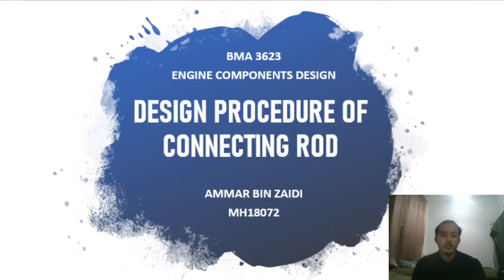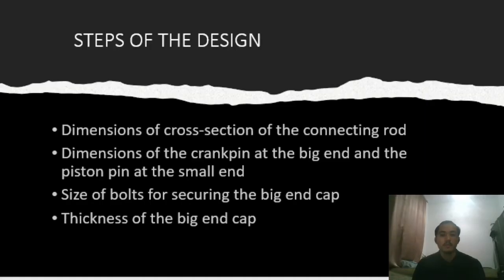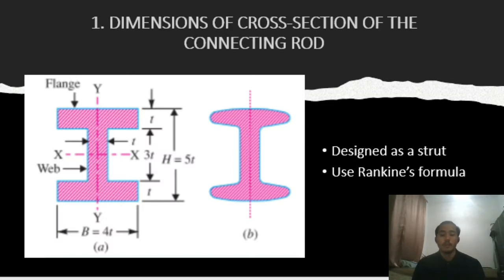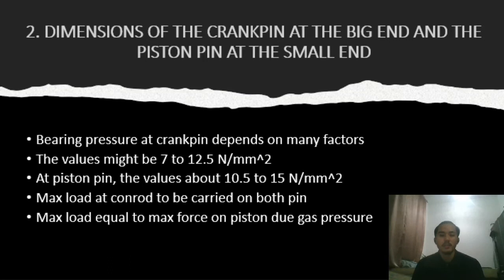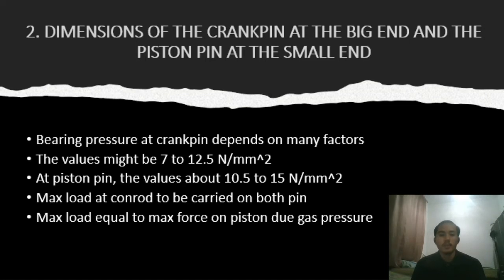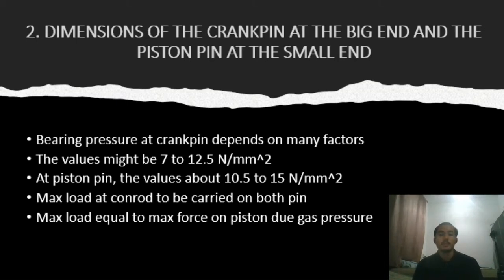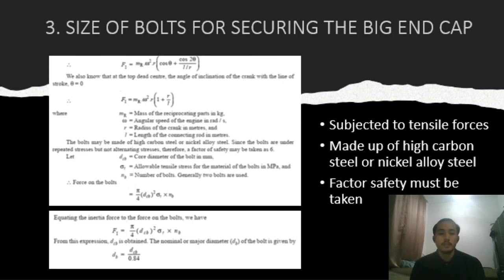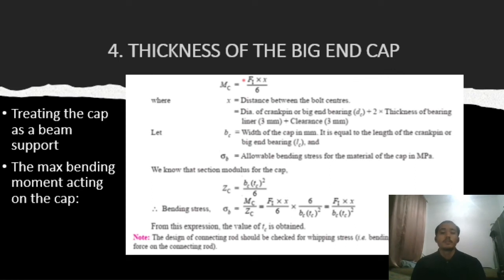DESIGN PROCEDURE OF CONNECTING ROD BY AMMAR ZAIDI (MH18072)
BMM3623   ENGINE DESIGN